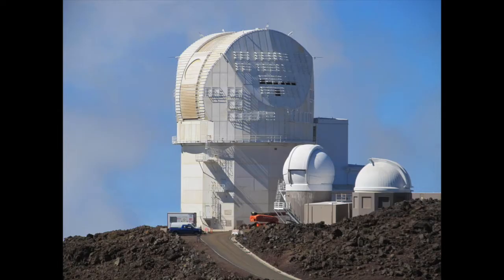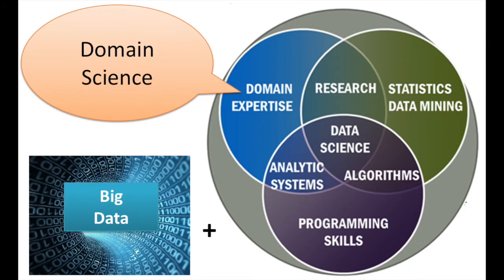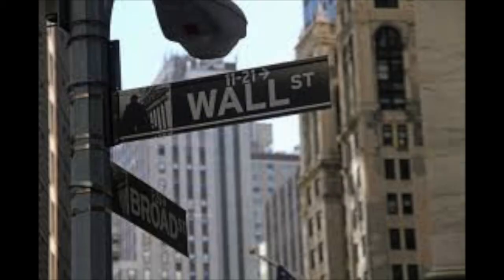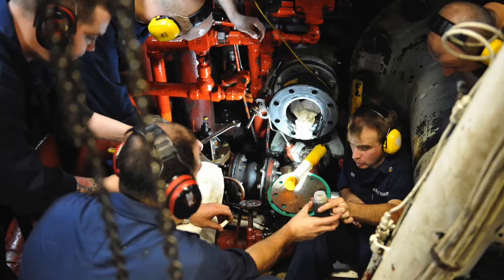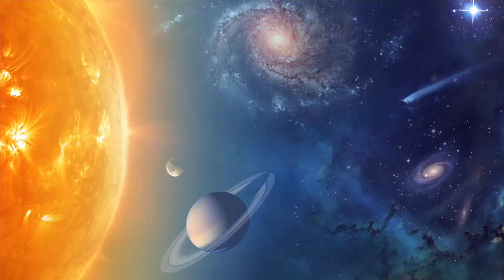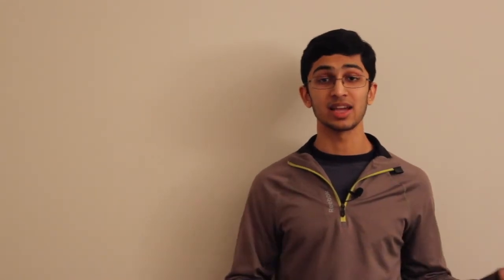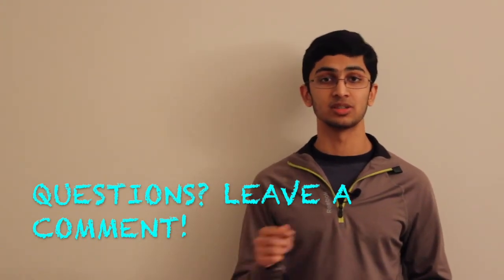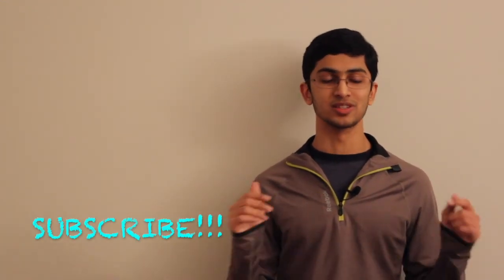What you should know about astrophysics careers | Ordinary Involvement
This video discusses astrophysics careers and getting involved in astrophysics as an ordinary person.

Careers in astrophysics and/or space research are incredibly satisfying. Generally speaking, degrees in astronomy/physics/astrophysics and a PhD in one of those fields are needed. Most astrophysicists work as professors, but some work as full time researchers at observatories.

I make the point in this video that astrophysics is very competitive. But this shouldn't stop anyone from trying to pursue it! If you love astrophysics and you put in the effort, you will do amazing!

An astrophysics degree is a good choice even if you are not 100% sure you want to be an astrophysicist. The degree will prepare you for anything: computer programming, engineering, data science, medicine, and the military.

It's possible to get involved in this field without getting a PhD! I discuss opportunities for enthusiasts to explore astrophysics as a hobby in this video. My two recommendations for enthusiasts are as follows: 1) Read books, watch documentaries, and watch YouTube videos on astrophysics. 2) Get involved in your community by contacting local observatories/planetariums and attending outreach events from physics faculty at nearby observatories.

Astronomy and astrophysics are incredible fields! There are several ways to get involved whether you want to be a full time professor or just a part time enthusiast. I hope you find wonderful ways to explore this amazing field!
--Aman